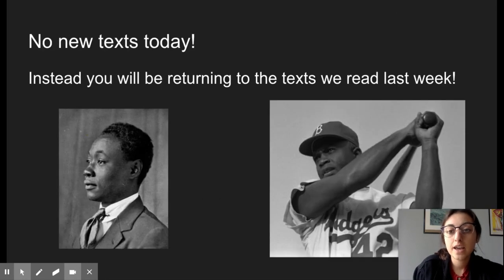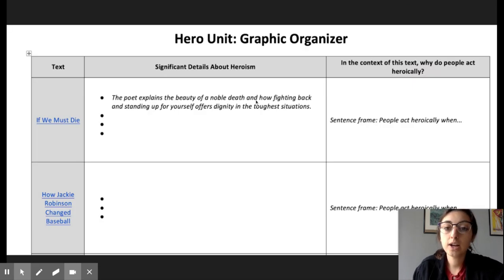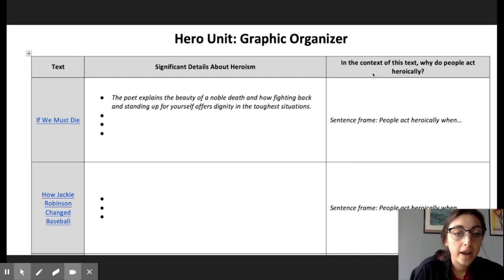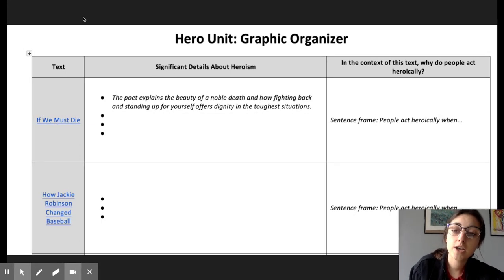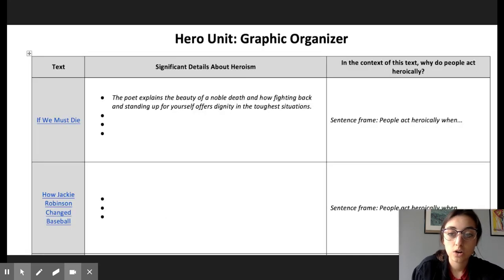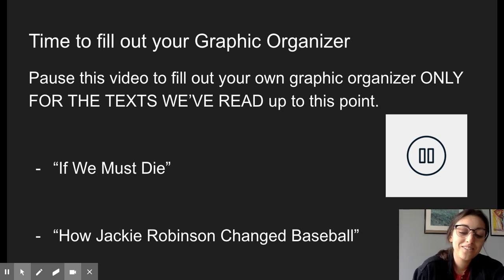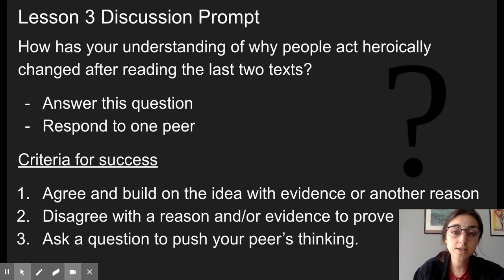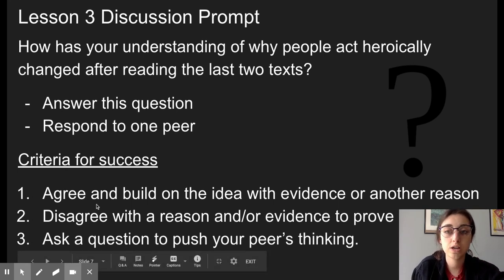Distance Learning Week 2 Lesson 3 - Google Slides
Week 2 Lesson 3 Graphic Organizer